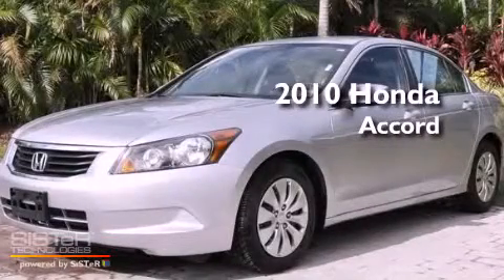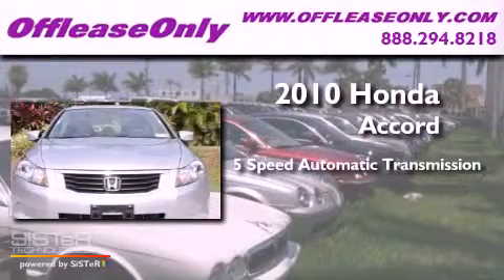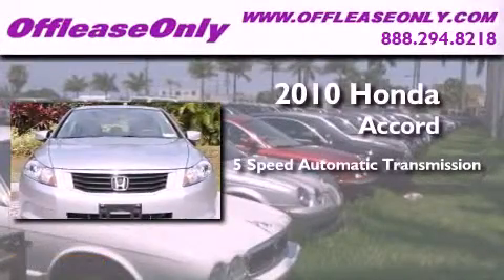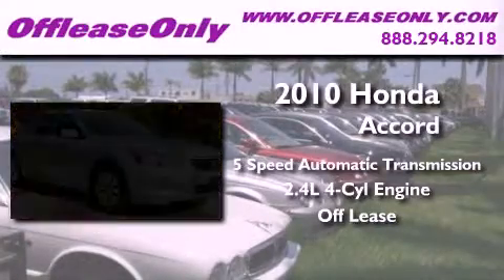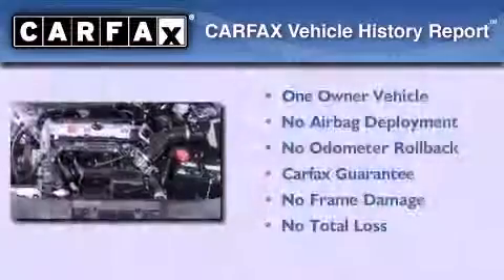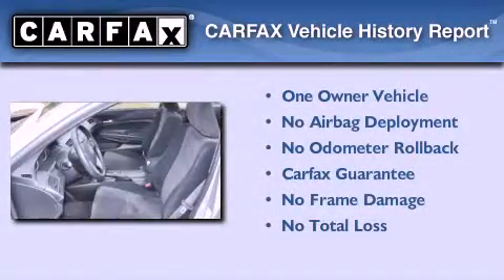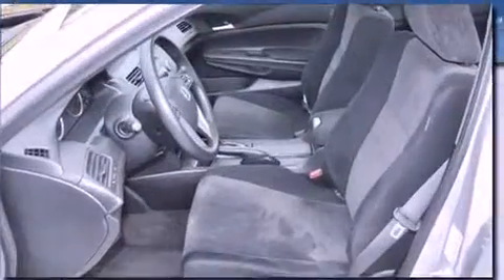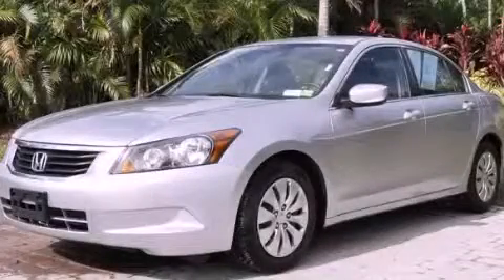2010 Honda Accord Sdn Miami FL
Year : 2010

 Make : Honda

 Model : Accord Sdn

 Engine : Gas I4 2.4L/144

 Trans . : Automatic

 Exterior : Alabaster Silver Metallic

 Miles : 36,846

 Interior : Black

 Stock : 35428

 Offleaseonly.com

 3531 Lake Worth Rd

 2010 Honda Accord Sdn Lake Worth FL